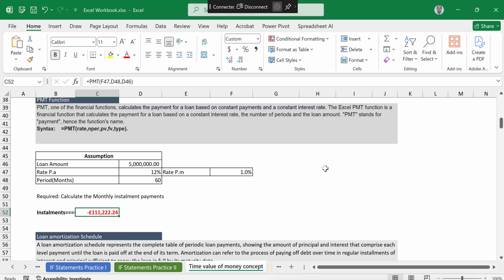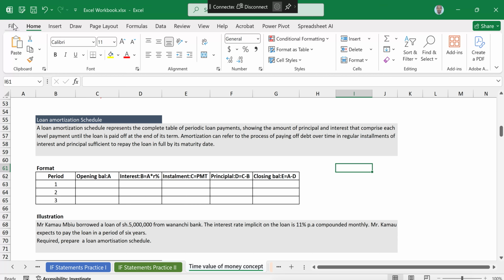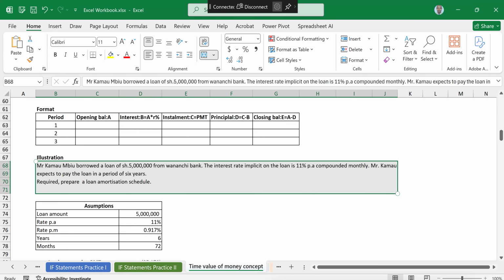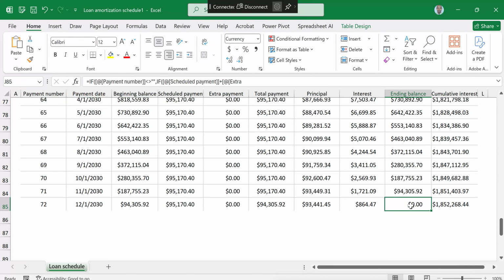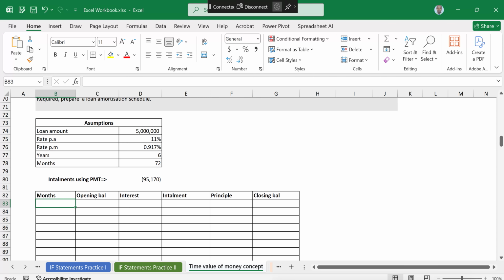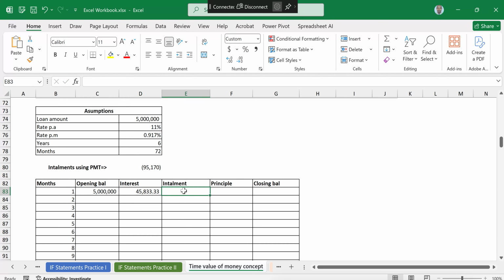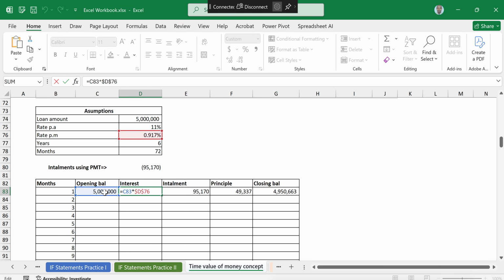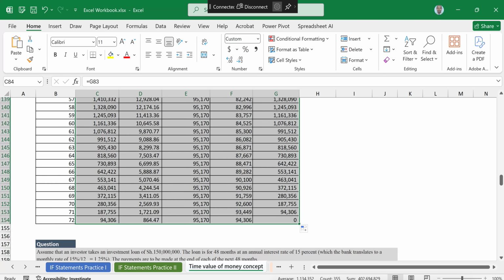Loan Amortization Schedule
See how your loan balance drops with each payment: Fast, clear, and simple!